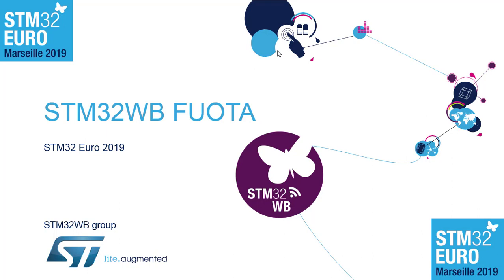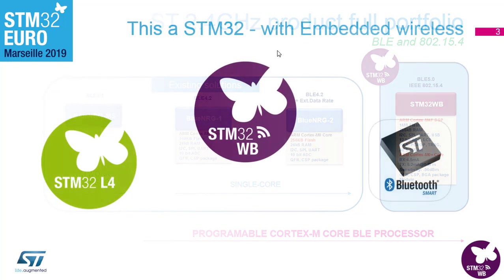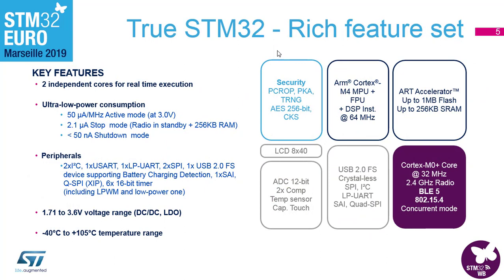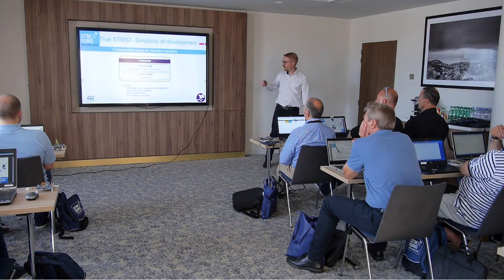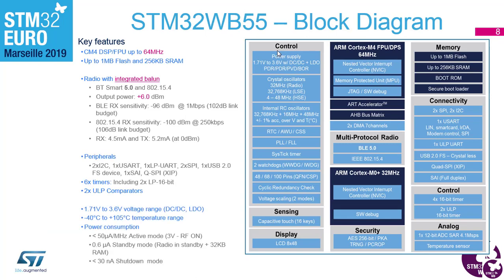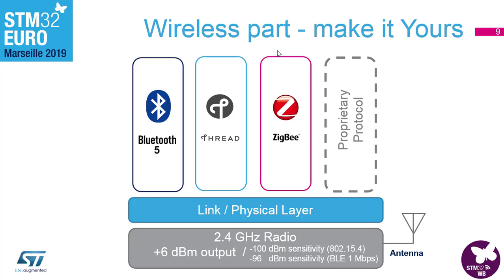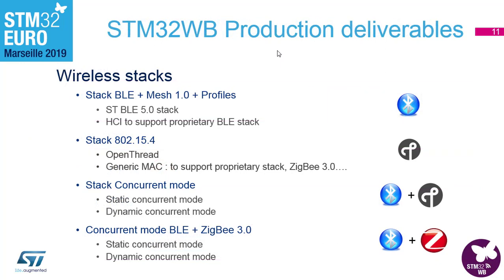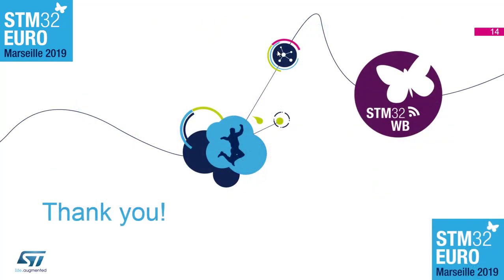STM32WB FUOTA - 2 Marketing update